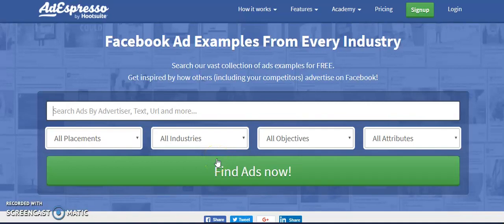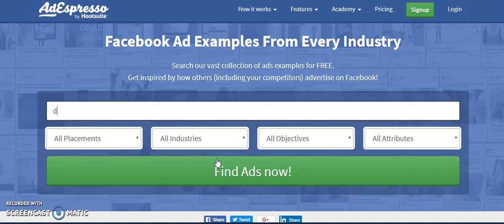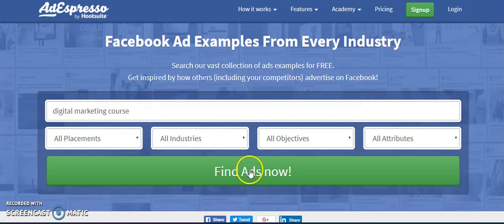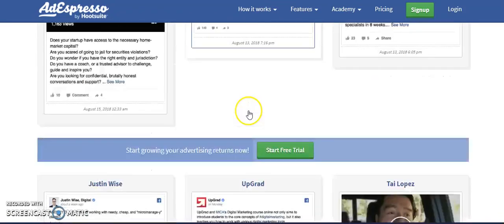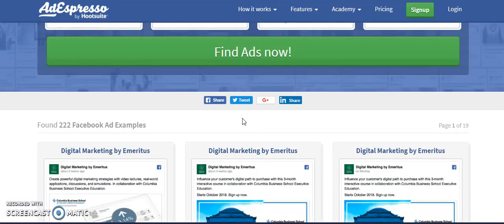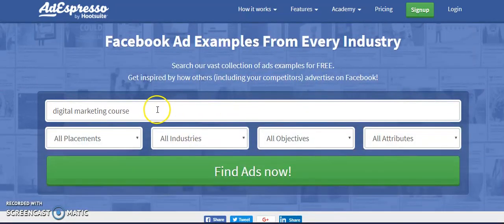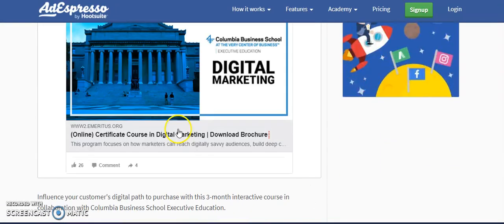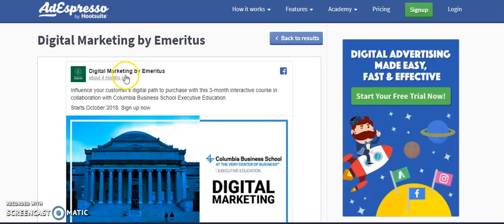Best Fb Adspy Tool - How to use Adespresso for FB Adspy (adespresso fb ads Tutorial & Review 2020)